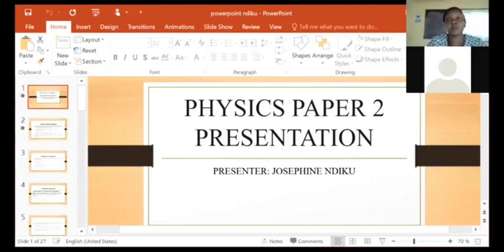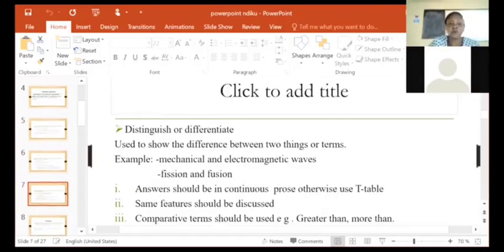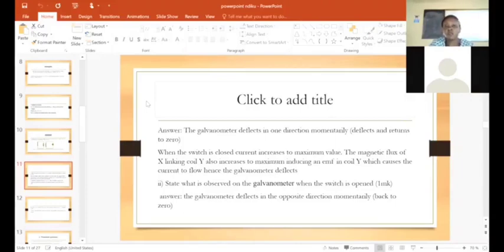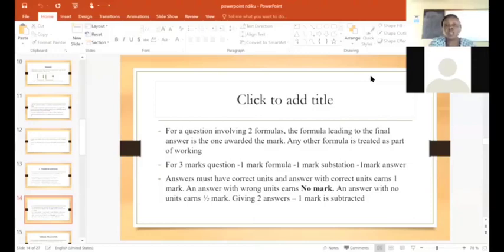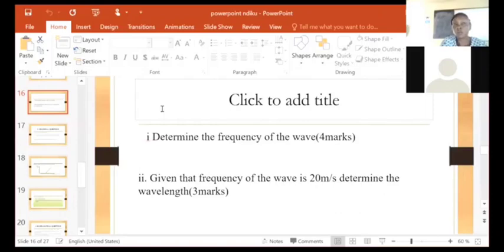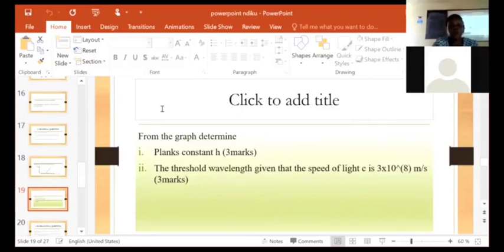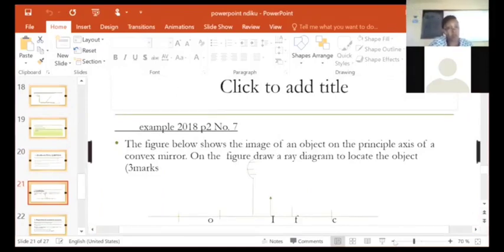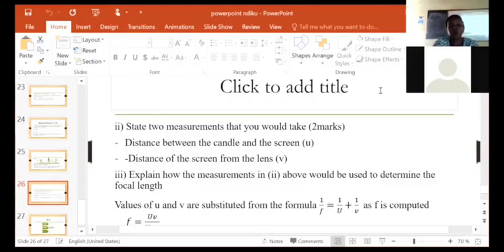kcse examiner physics paper 2